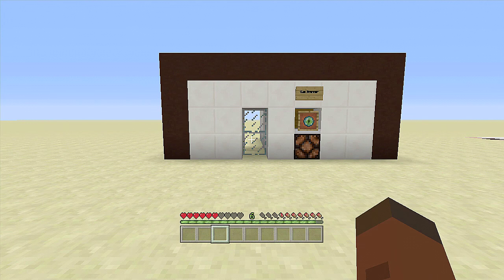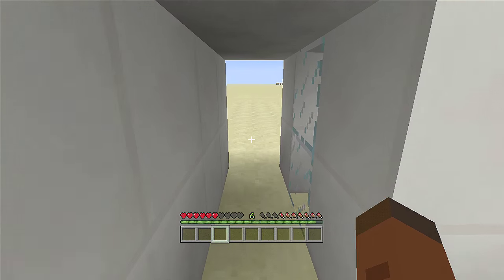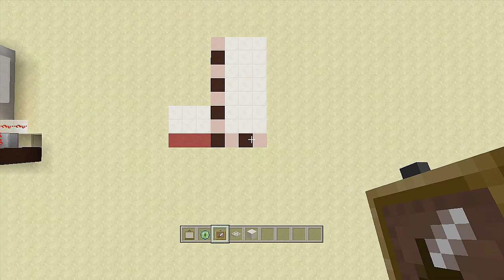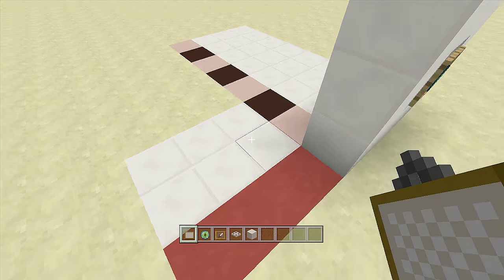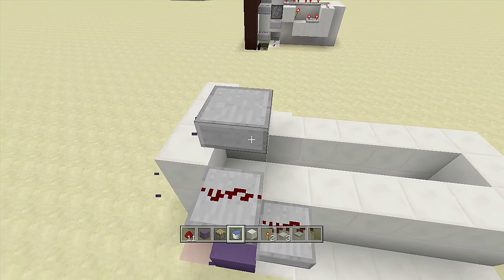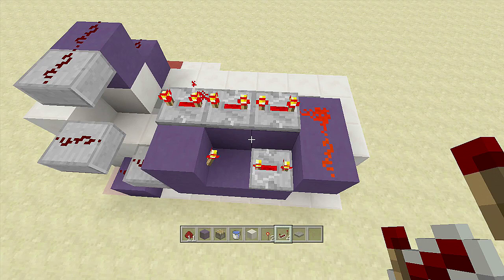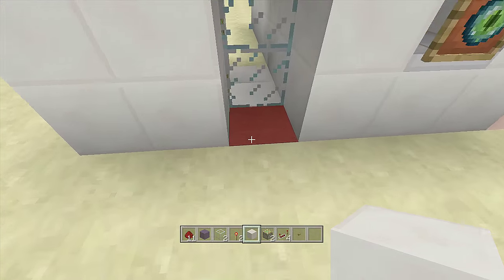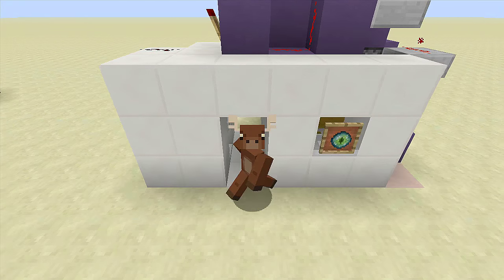Minecraft: Working Eye Scanner!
(Xbox TU31/CU19 Playstation 1.22) Redstone Tutorial: How to build a Working Eye Scanner in Minecraft!